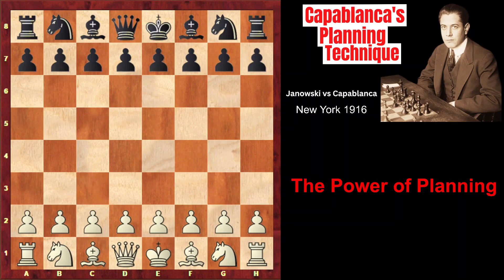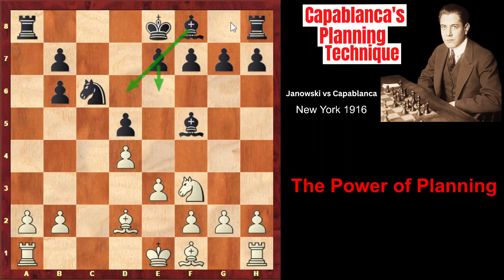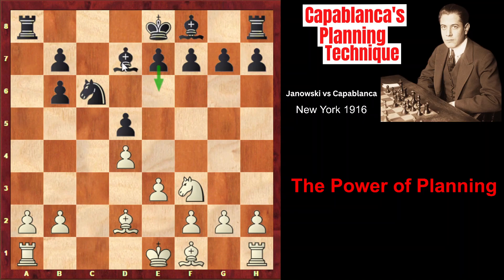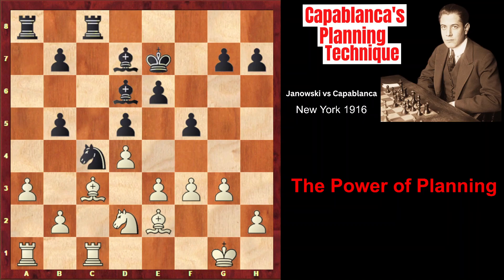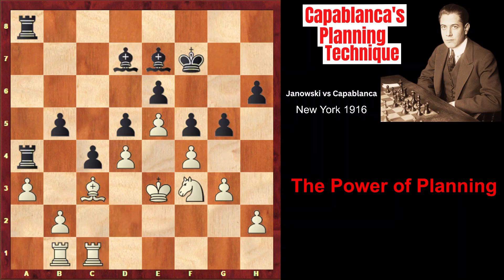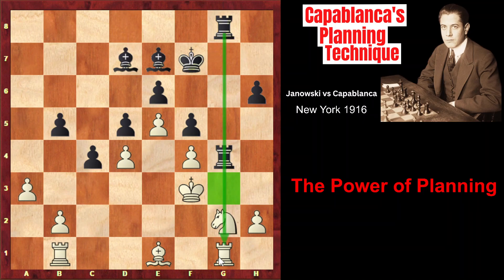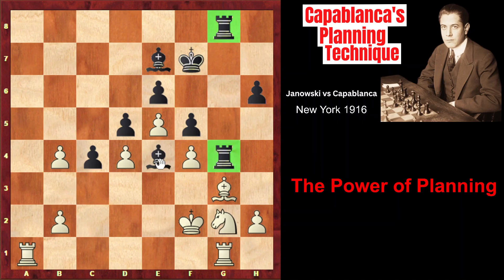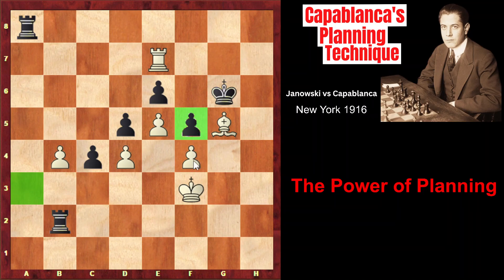Capablanca Violates Opening Principles to Implement His Plan. Janowski vs Capablanca 1916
In this game you'll observe the power of planning and piece development in accordance with it. Capablanca makes a plan right in the opening and even violates the basic opening principles in order to implement it, while his opponent, David Janowski just develops the pieces without really having a plan. After getting a better position, Capablanca sacrifices a pawn to deliver the final blow.
1. d4 Nf6 2. Nf3 d5 3. c4 c6 4. Nc3 Bf5 5. Qb3 Qb6 6. Qxb6 axb6 7. cxd5 Nxd5 8. Nxd5 cxd5 9. e3 Nc6 10. Bd2 Bd7 11. Be2 e6 12. O-O Bd6 13. Rfc1 Ke7 14. Bc3 Rhc8 15. a3 Na5 16. Nd2 f5 17. g3 b5 18. f3 Nc4 19. Bxc4 bxc4 20. e4 Kf7 21. e5 Be7 22. f4 b5 23. Kf2 Ra4 24. Ke3 Rca8 25. Rab1 h6 26. Nf3 g5 27. Ne1 Rg8 28. Kf3 gxf4 29. gxf4 Raa8 30. Ng2 Rg4 31. Rg1 Rag8 32. Be1 b4 33. axb4 Ba4 34. Ra1 Bc2 35. Bg3 Be4+ 36. Kf2 h5 37. Ra7 Bxg2 38. Rxg2 h4 39. Bxh4 Rxg2+ 40. Kf3 Rxh2 41. Bxe7 Rh3+ 42. Kf2 Rb3 43. Bg5+ Kg6 44. Re7 Rxb2+ 45. Kf3 Ra8 46. Rxe6+ Kh7 0-1